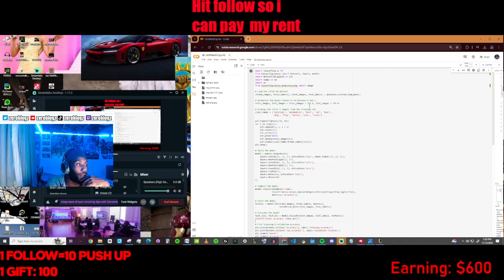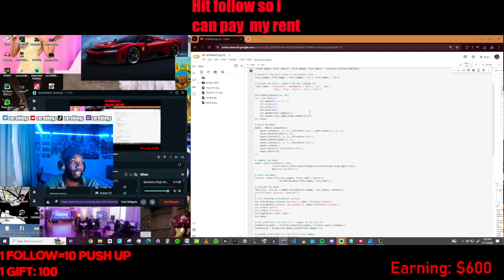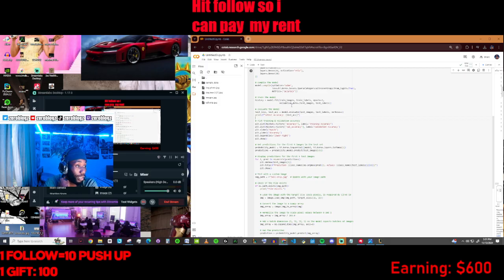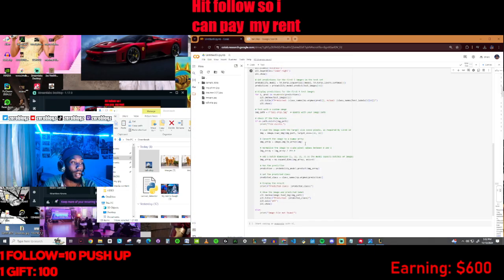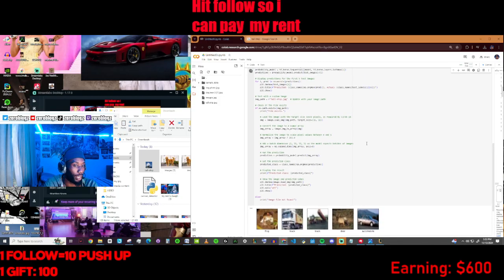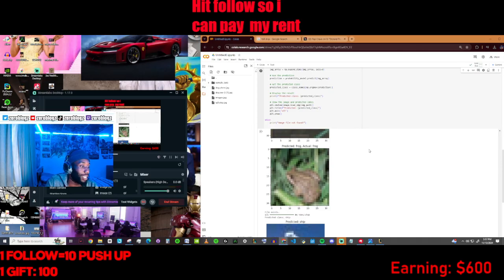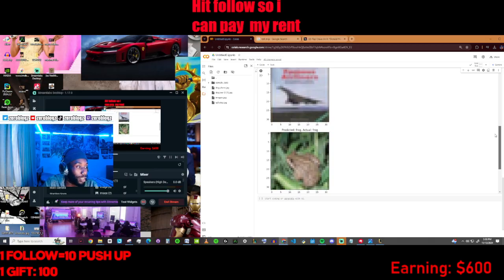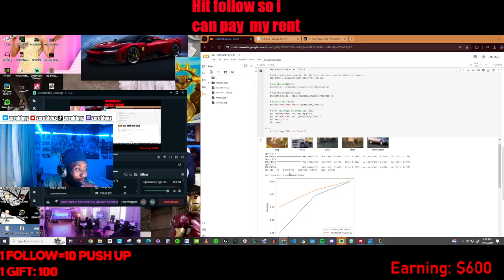I Built an AI That Predicts a Photo!!